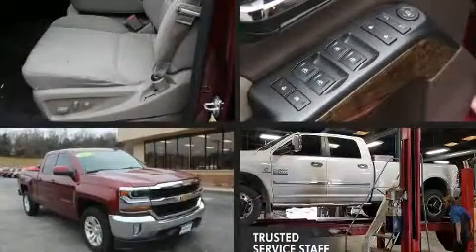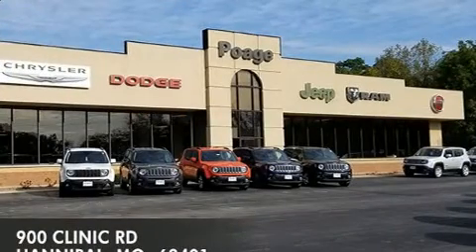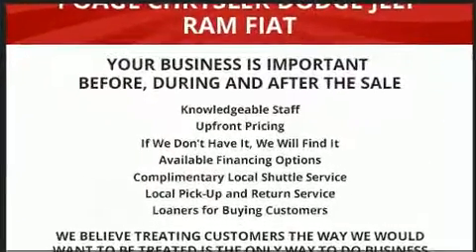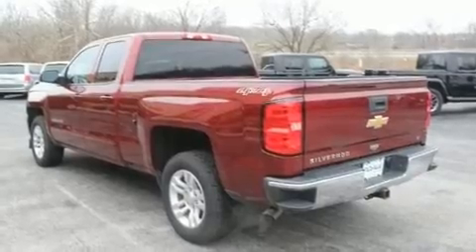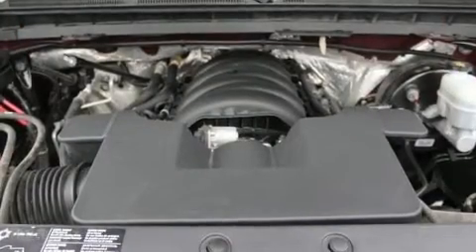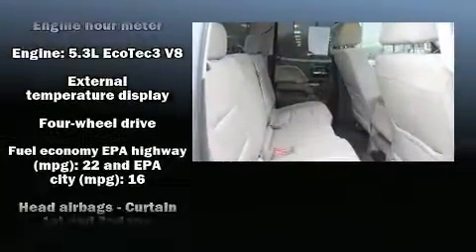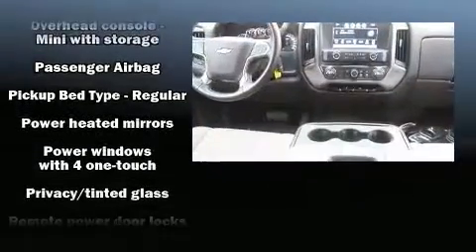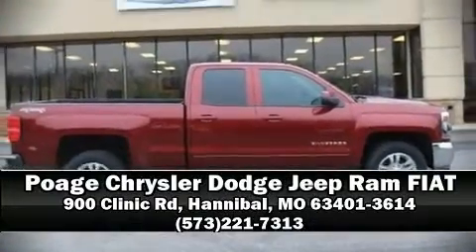2016 Chevrolet Silverado 1500 LT w/1LT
The 2016 Chevrolet Silverado 1500. It features four-wheel drive capabilities, a durable automatic transmission, and a powerful 8 cylinder engine. Chevrolet infused the interior with top shelf amenities, such as: 1-touch window functionality, variably intermittent wipers, a rear step bumper, telescoping steering wheel, remote keyless entry, cruise control, and air conditioning. With high intensity discharge headlights illuminating your path, you'll always appreciate maximum visibility. Premium sound drives 6 speakers, providing you and your passengers a sensational audio experience. Chevrolet ensures the safety and security of its passengers with equipment such as: head curtain airbags, front side impact airbags, traction control, brake assist, ignition disabling, onStar, and 4 wheel disc brakes with ABS. Electronic stability control ensures solid grip atop the road surface, no matter how challenging the driving conditions. It also arrives with a Carfax history report, providing you peace of mind with detailed information. We have the vehicle you've been searching for at a price you can afford. Stop by our dealership or give us a call for more information.